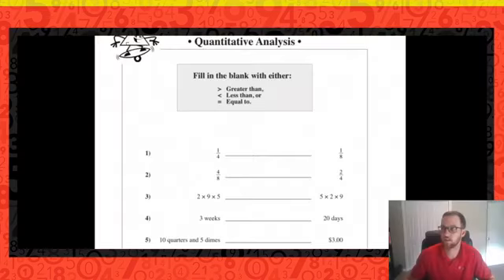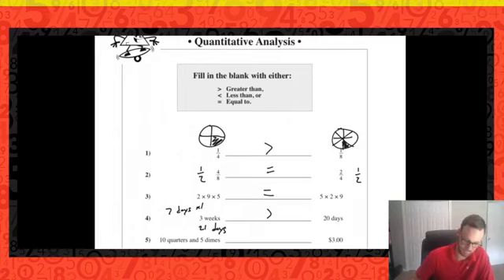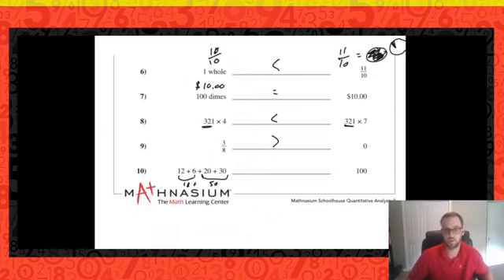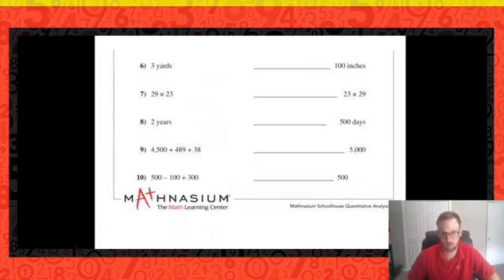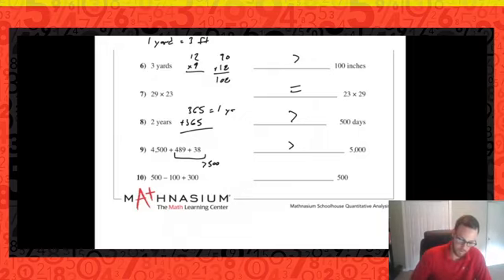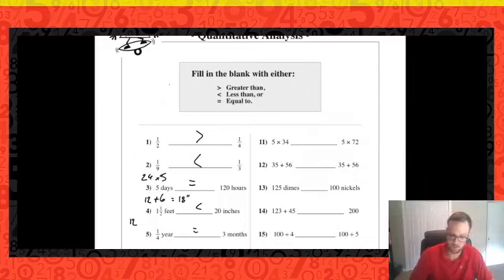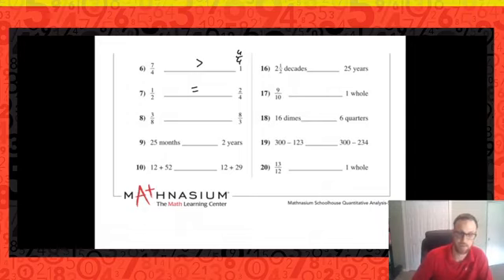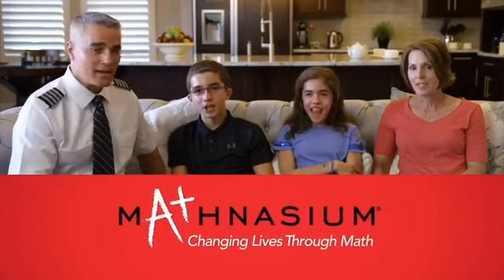Quantitative Analysis No. 2 | Mathnasium Schoolhouse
Happy Friday! Today is No. 2 in our "Quantitative Analysis Series", recommended for upper elementary grades and higher. We'll be continuing in the packet from Monday's "Quantitative Analysis Series No. 1", available for rewatch Be sure to download the packet